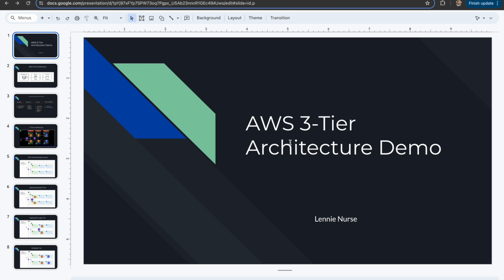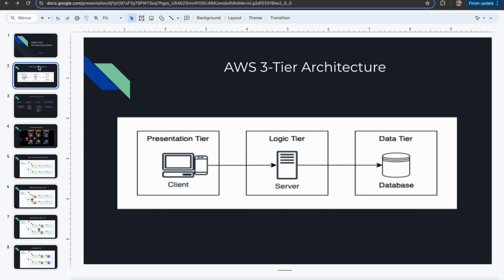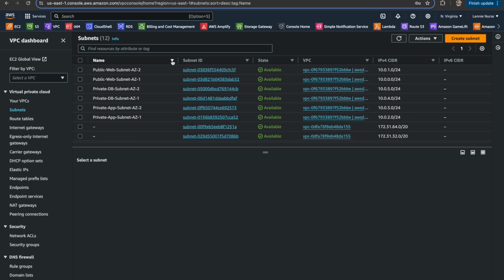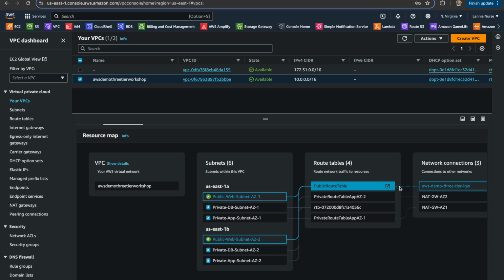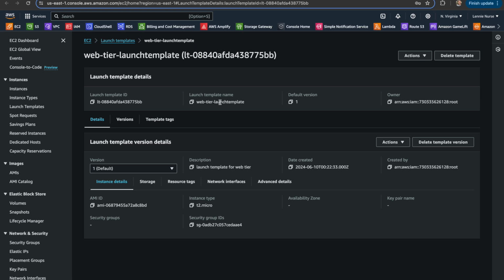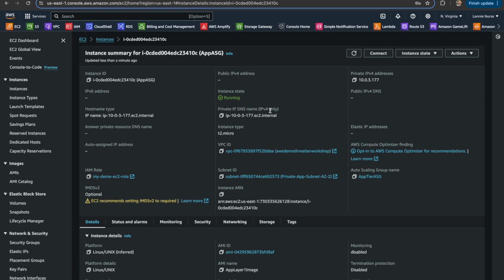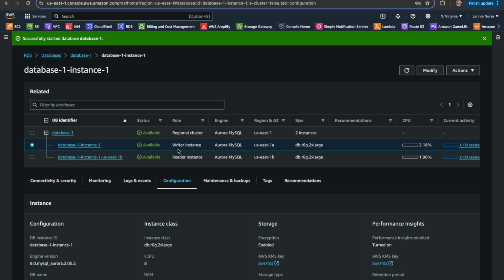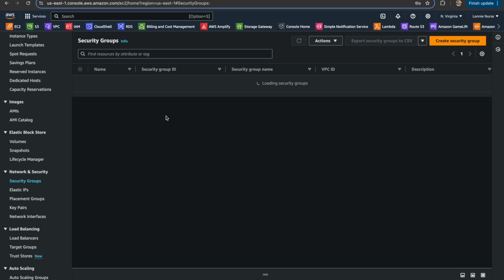Three tier Architecture Demo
Demo,  explaining the “what,” “how,” and “why” of building a three-tier architecture using AWS services.  I created a scalable, secure, and efficient infrastructure for a application. I covered key components like VPC, NAT Gateway, Internet Gateway, EC2 instances, Auto Scaling, Load Balancing, Amazon Aurora MySQL, Security Groups, and Systems Manager Session Manager.